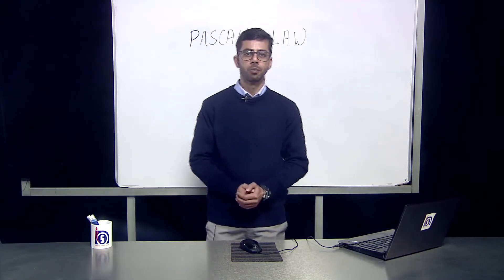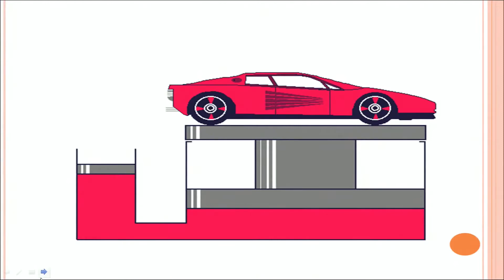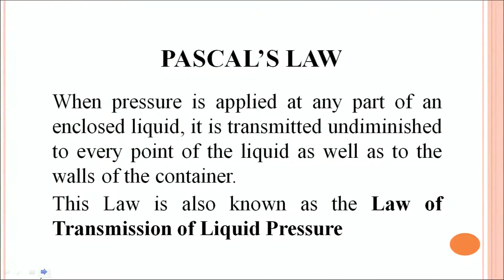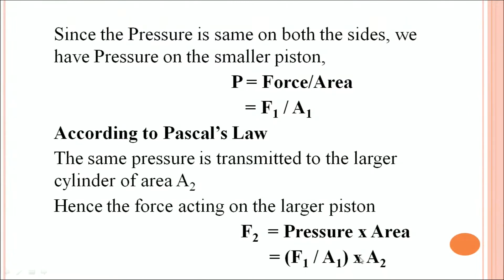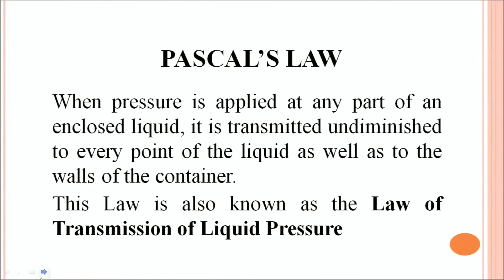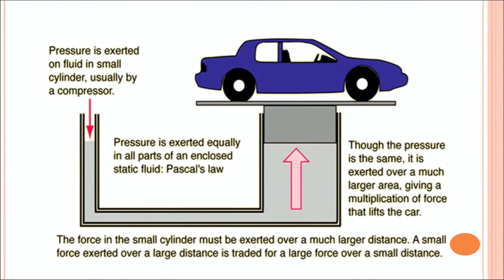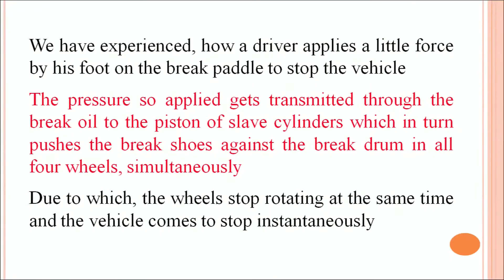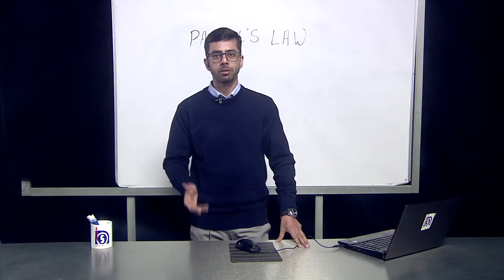NIOS Class 12 Physics (312): Lesson 9. Properties of Fluids (Pascal's Law)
+ Question Papers Previous Years

ID: c91QIgMosCk